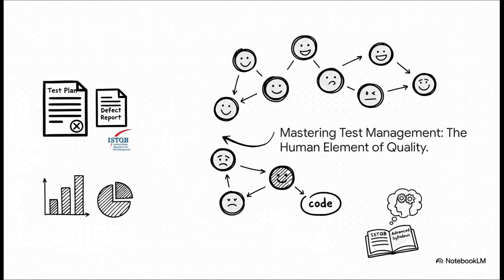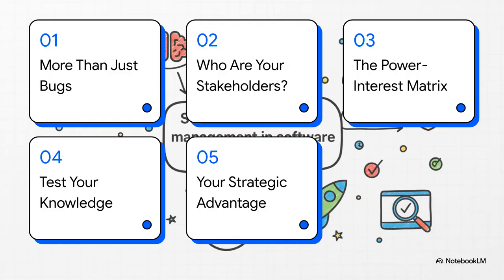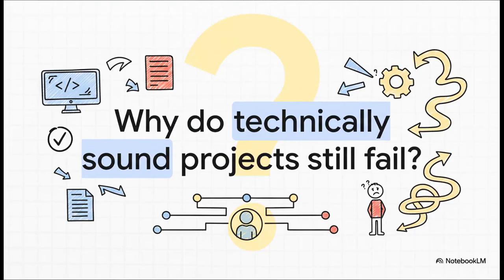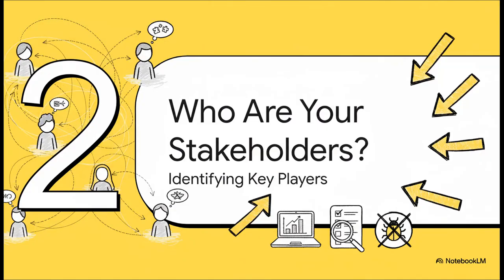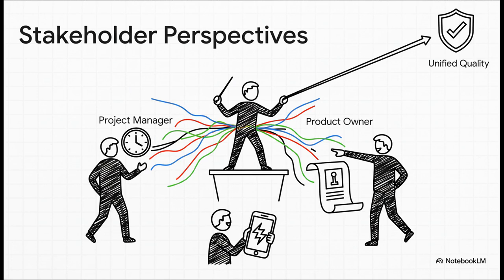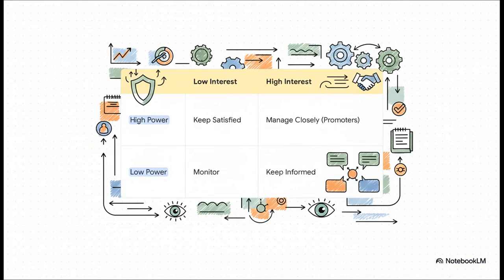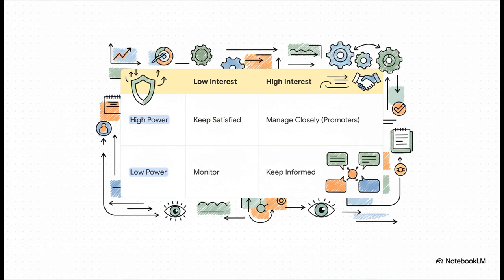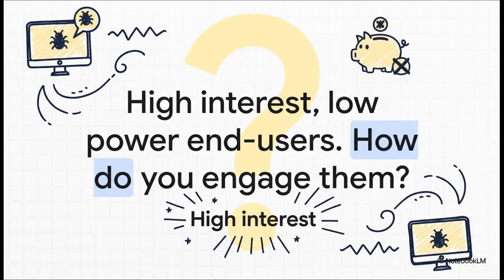CTAL-TM v3.0 - 1.2 The Context of Testing : 1.2.2 Importance of Stakeholders’ Knowledge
Explains how stakeholder context affects test decisions.